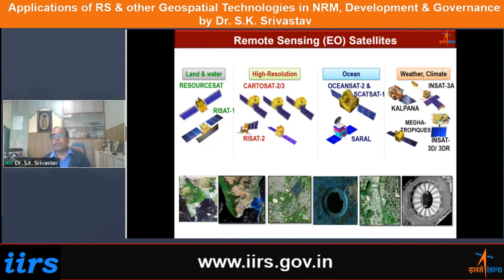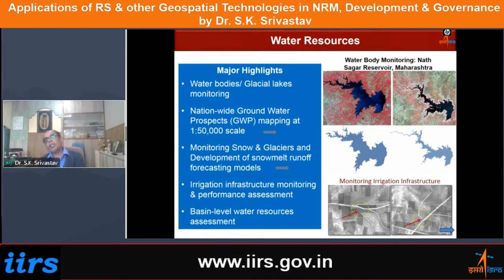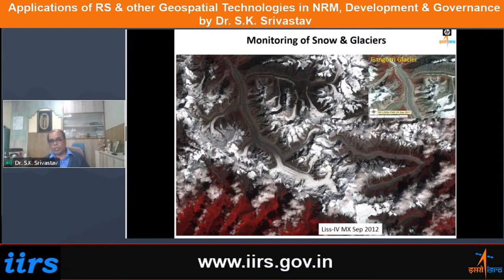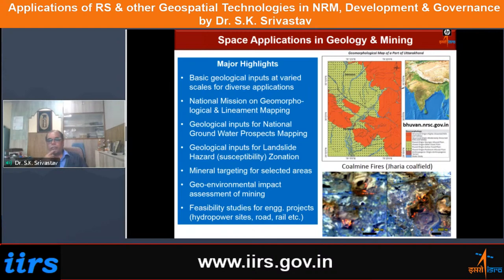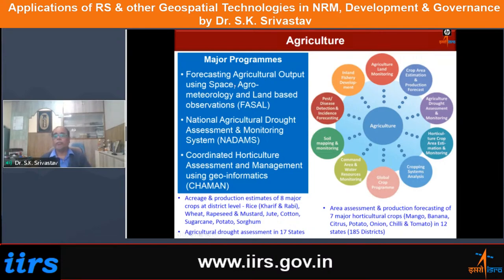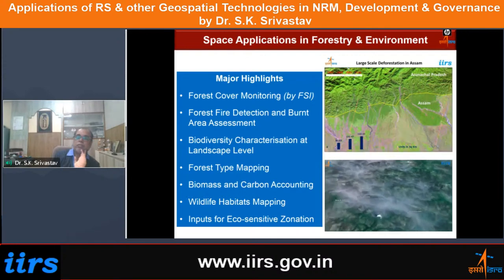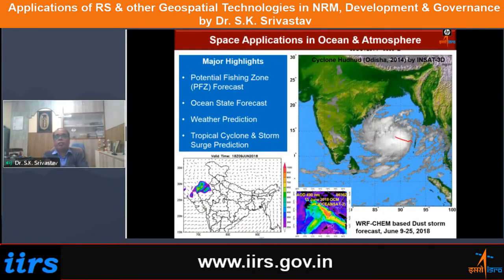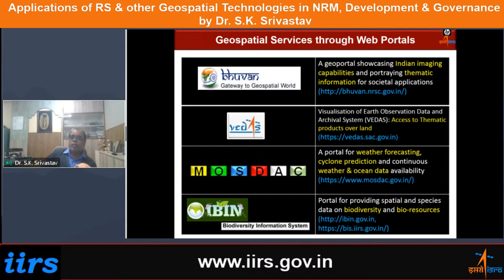Applications of RS & other Geospatial Technologies in NRM, Development & Governance